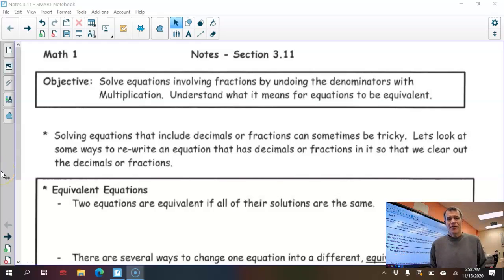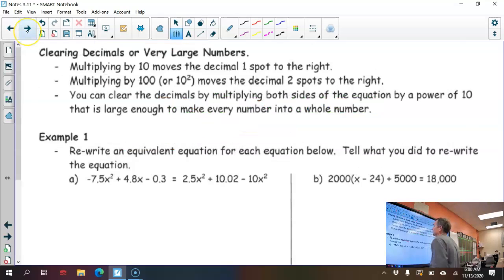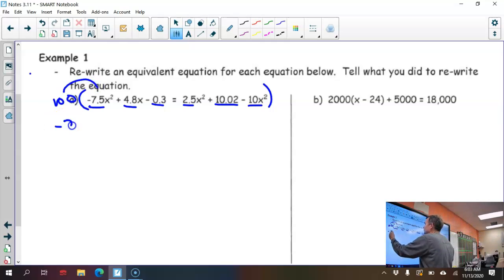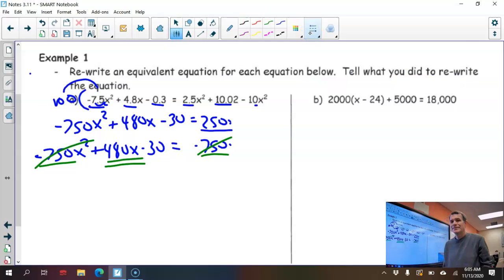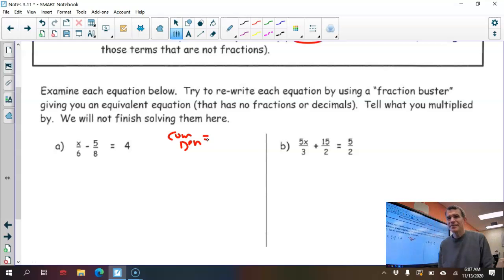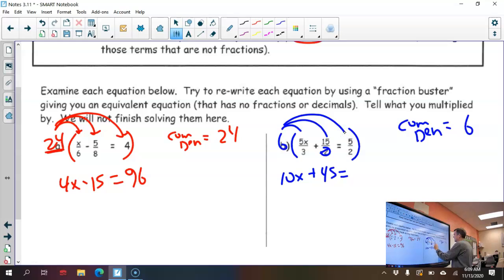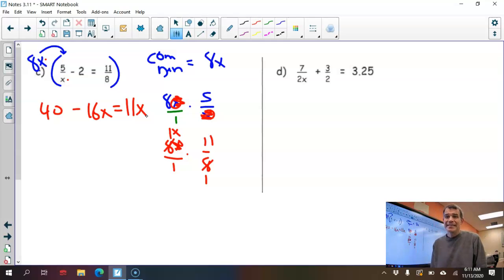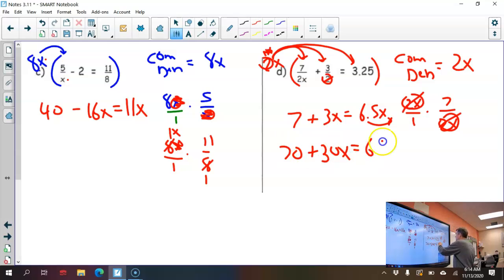Math 1 - Notes - Section 3.11